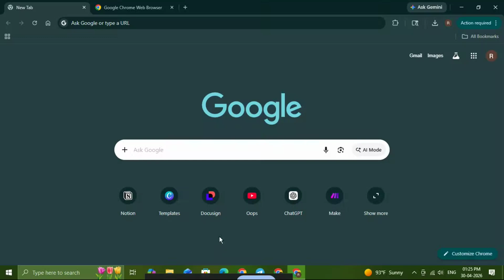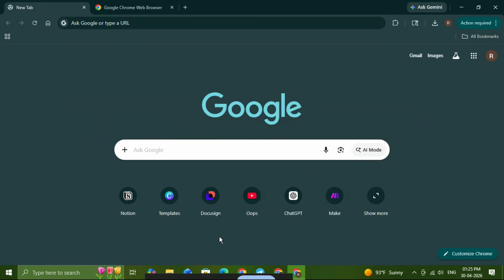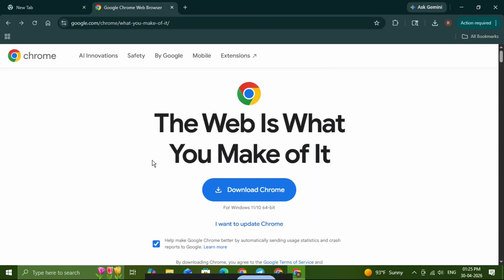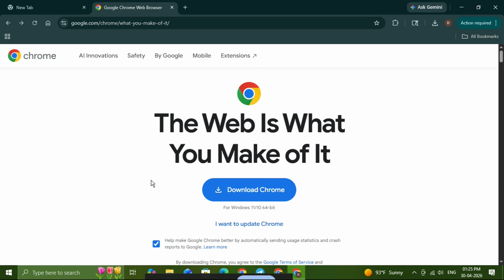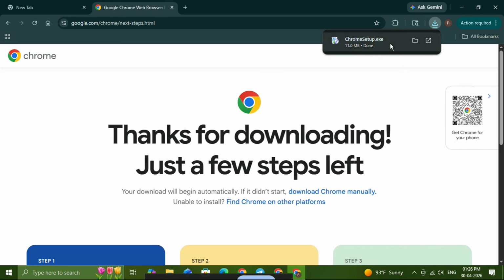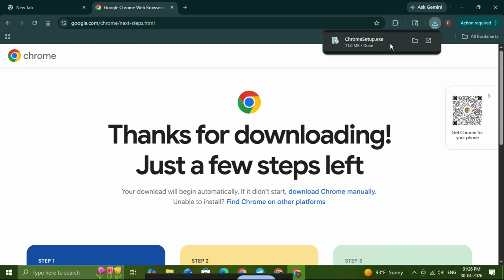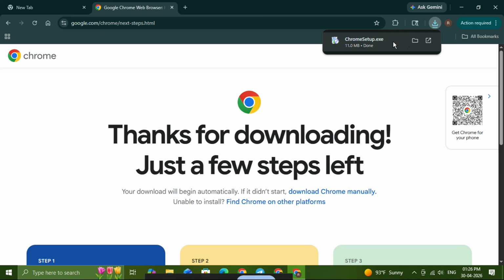How To Download In Chrome Browser [Easy Step-By-Step Guide]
Learn how to download in Chrome browser with this simple step-by-step tutorial.

🕚Timestamps:
0:00 Intro
0:18 Open Chrome Browser
0:34 Go To The Website
0:52 Click The Download Button Or Link
1:12 Watch The Download Progress
1:30 Outro

✍️What You'll Learn In This Video:
• How To Open Chrome Browser For Downloads
• How To Find The Download Button On A Website
• How To Start A File Download Automatically
• How To Check Download Progress In Chrome
• How To Locate Downloaded Files In Chrome

💡Pro Tips:
• Always download files from trusted websites only.
• Check the file name before opening it.
• Use the Chrome downloads page if you need to pause or resume a file.
• If a download is blocked, review the site security warning first.
• Change your default download folder in Chrome settings if needed.